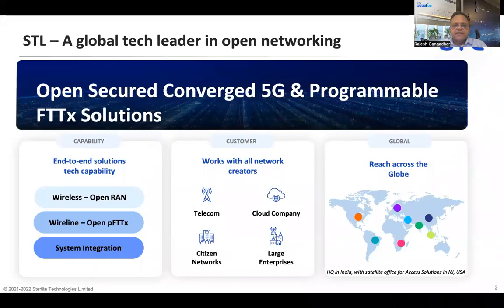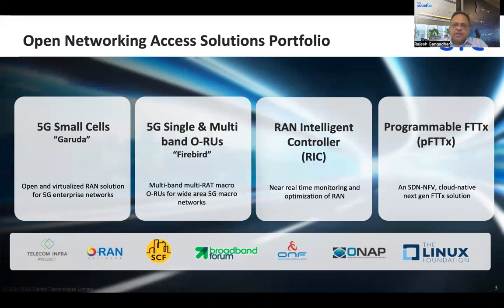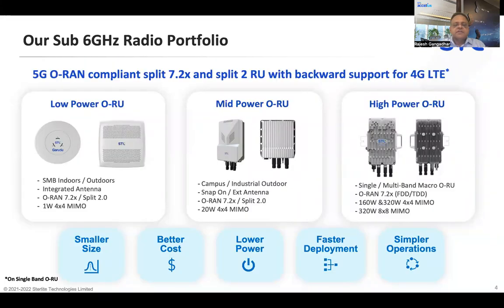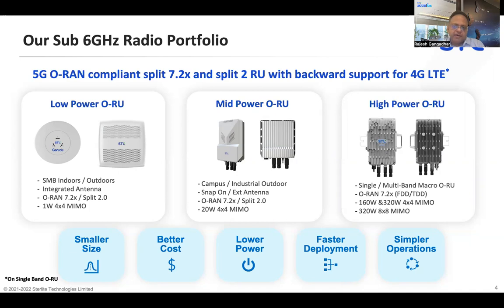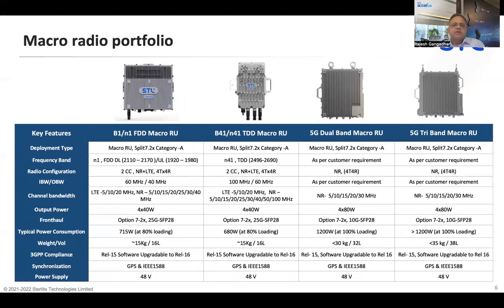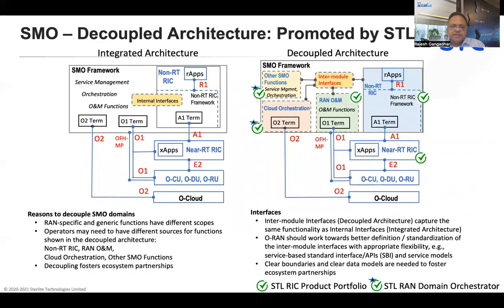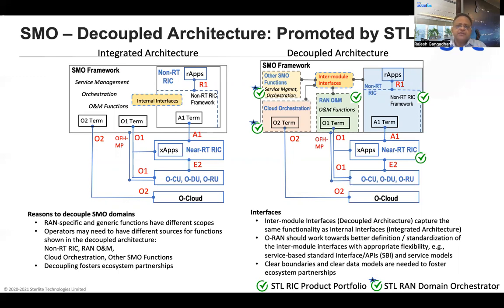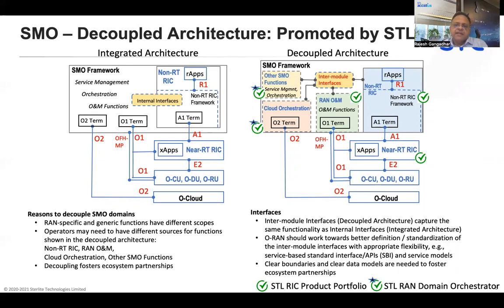Quad Open RAN Showcase - Rajesh Gangadhar, CTO & CPO Access Solutions, Sterlite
Presentation from the March 7/8 Quad Open RAN Showcase